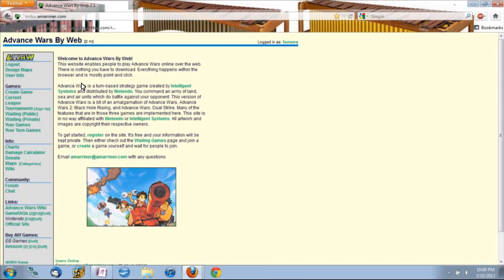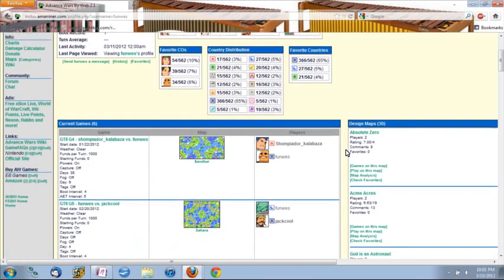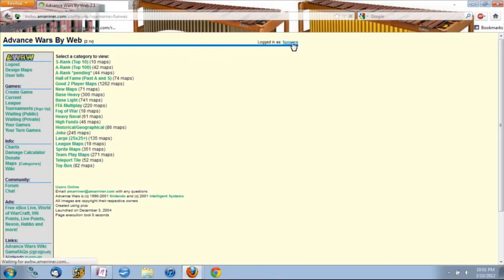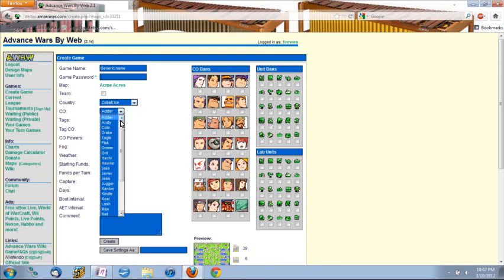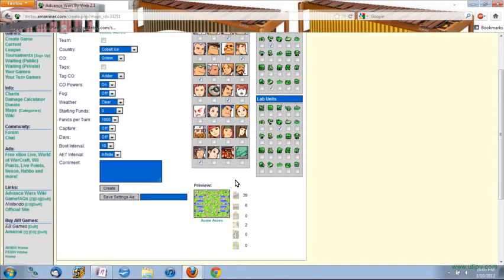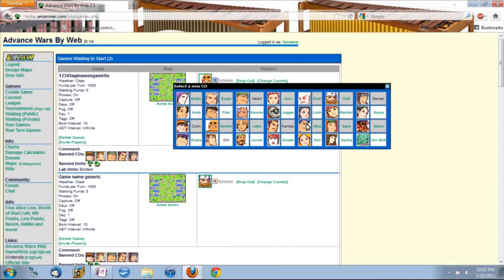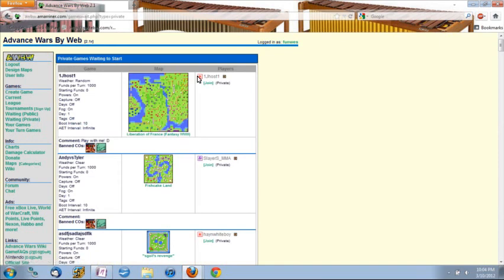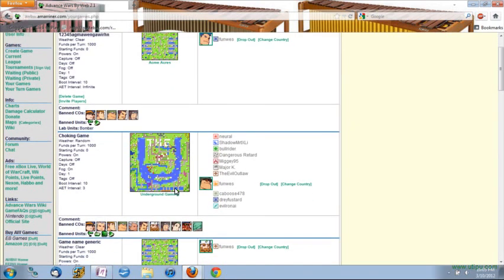AWBW: User Info, Game Creation, Joining Games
Have any more questions? Feel free to PM me on AWBW or Youtube!

(I stumble over my words a little, gimme a break)